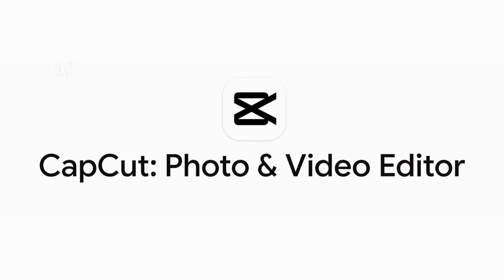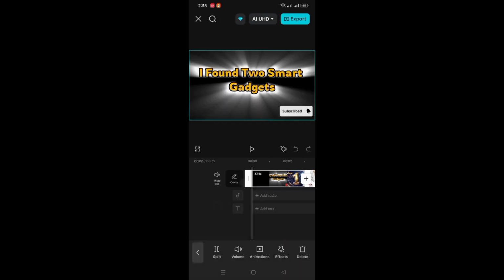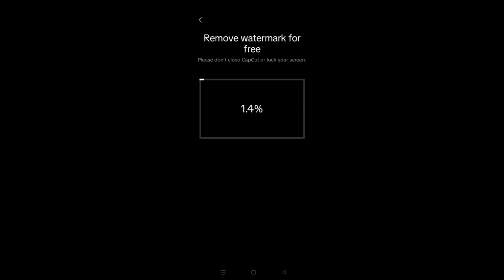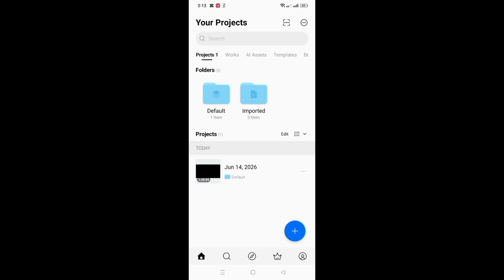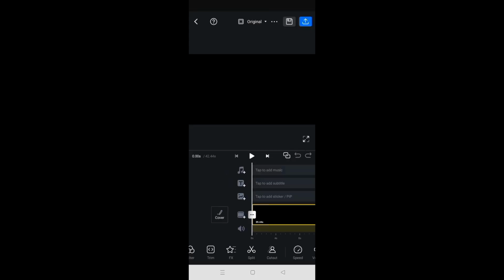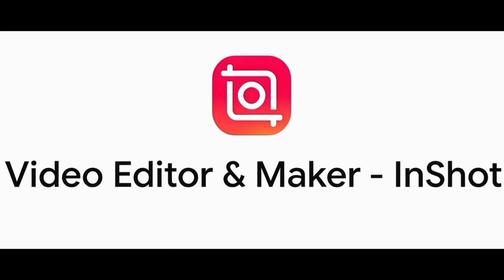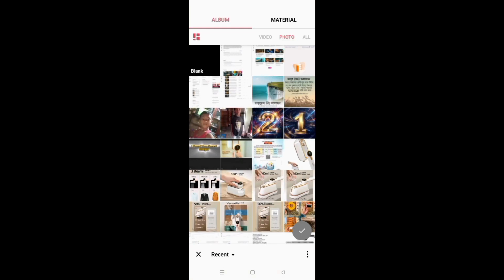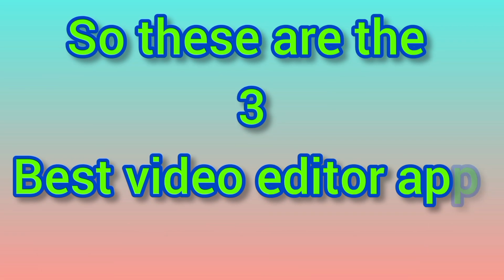3 Free Video Editing Apps That Export Without Watermark 🔥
Looking for the best video editing apps without watermark? In this video, I show you 3 free video editing apps that you can use to edit your videos easily on Android.
These apps are simple, powerful, and perfect for beginners. You can create professional-looking videos without any watermark.
🔥 In this video: ✅ 3 free video editors
✅ No watermark export
✅ Easy video editing features
✅ Best apps for beginners